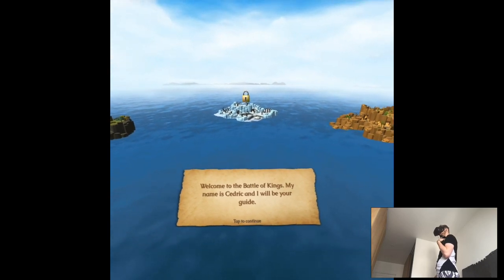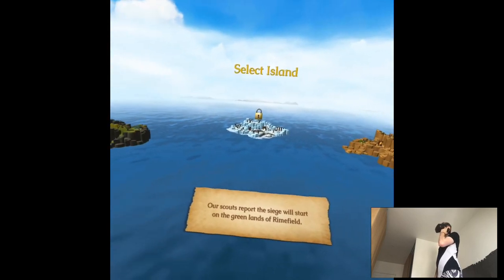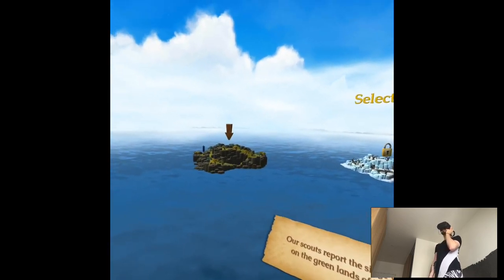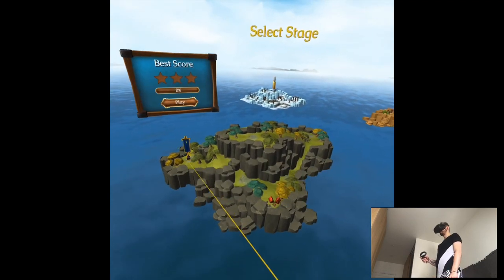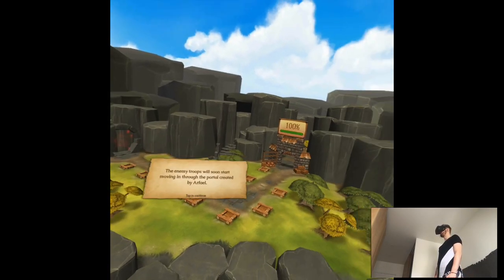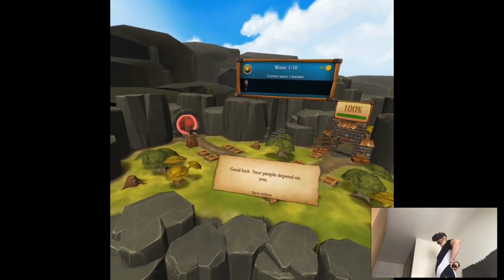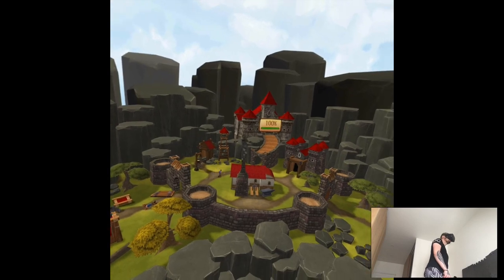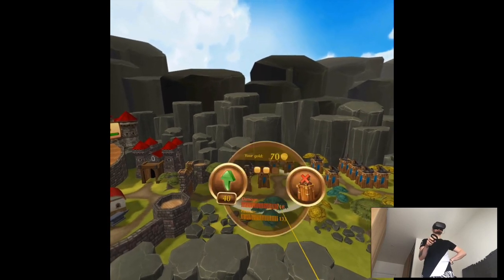OVERVIEW - Battle of Kings VR: Mobile | Part 1 Gameplay | Oculus Quest VR (Go/Gear VR)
Hi

I just have one video to edit and I'm done with the Go/Gear VR games for now, after that I have to take care of IRL things. We'll wait for some more major releases I guess for Quest, cuz there'll be some crap coming to the store kinda that I'm not really interested (much of music games apparently). Time will tell.